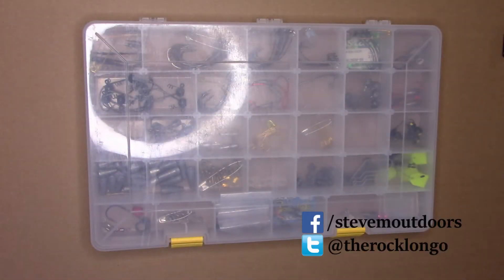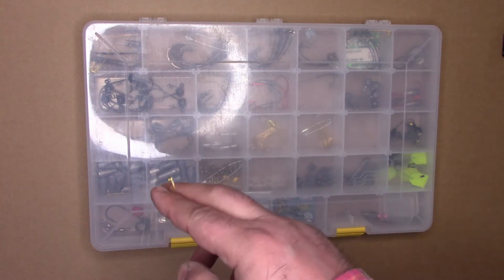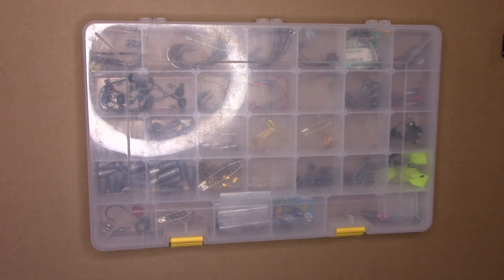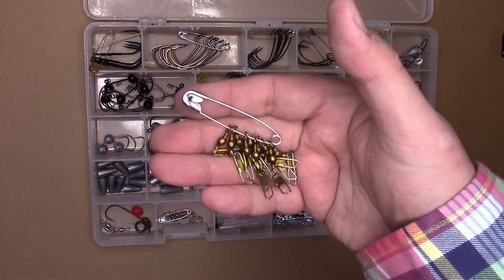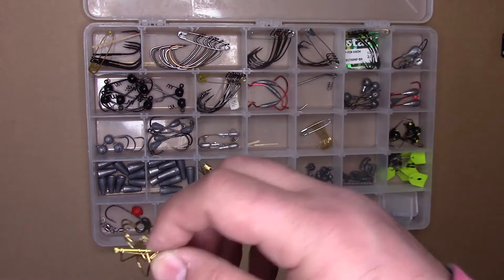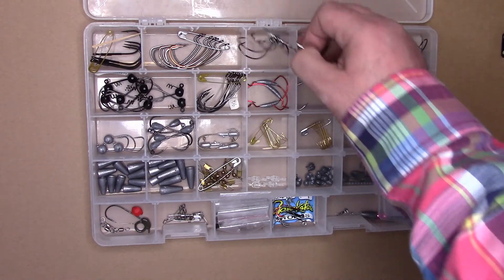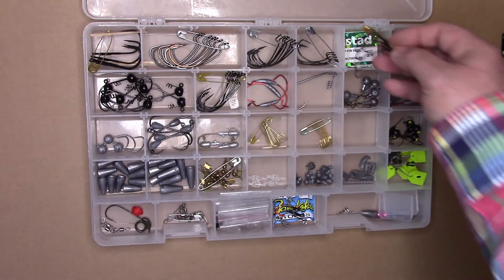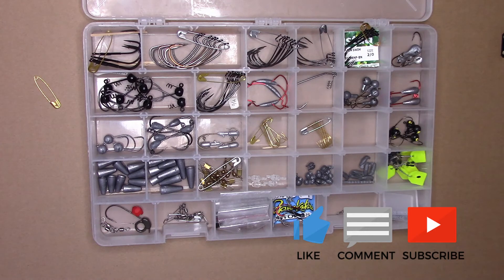How to Manage Your Fishing Hooks Easily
Tired of going into your terminal tackle box and finding them either mixed up all over or in a jumbled mass of finger piercing fun? Well I may have a low-cost DIY solution friends. A dollar or two and you can organize your hooks in a nearly fool-proof manner that keeps them together and avoids the tangled mess they inevitably get into if you don't keep them in their little packages.